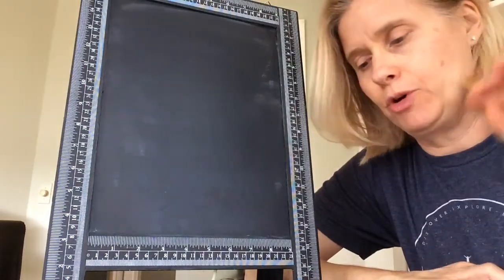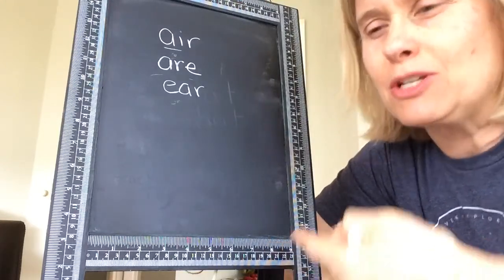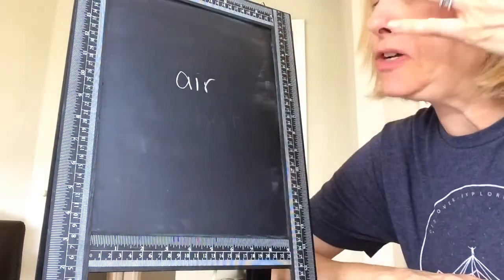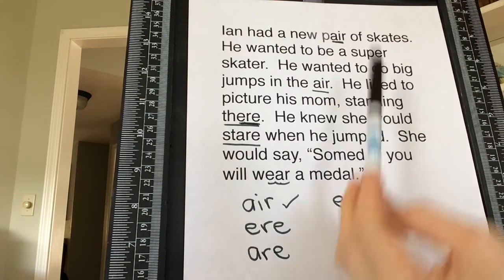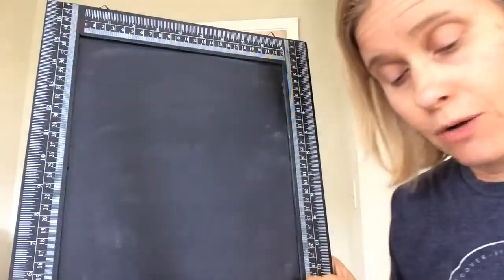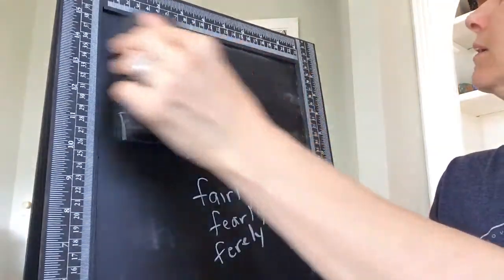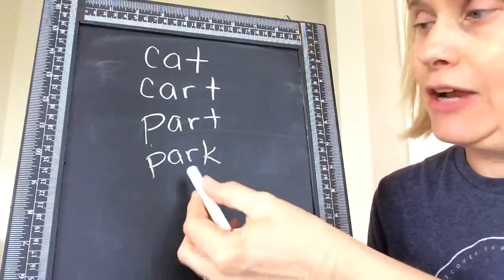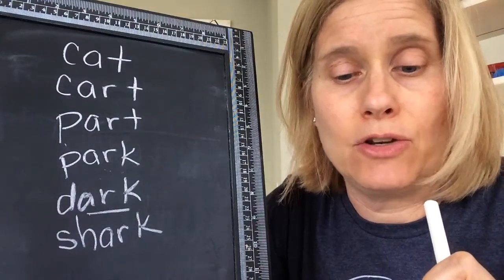Phonics Unit 5 Session 6